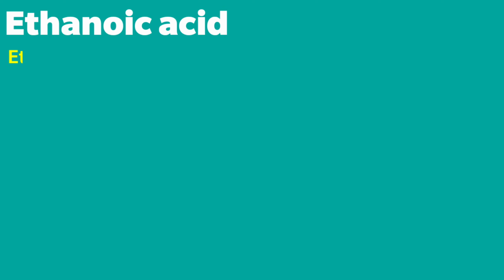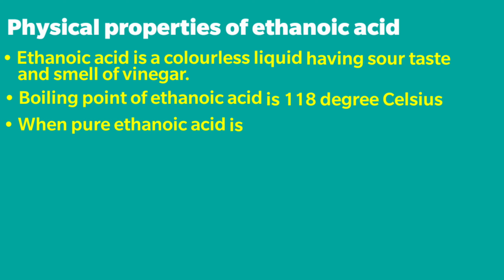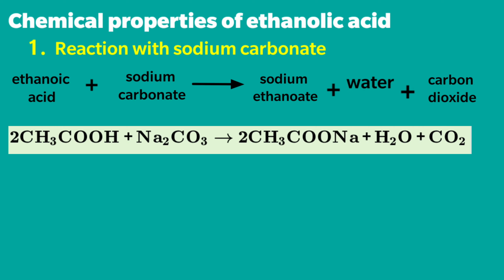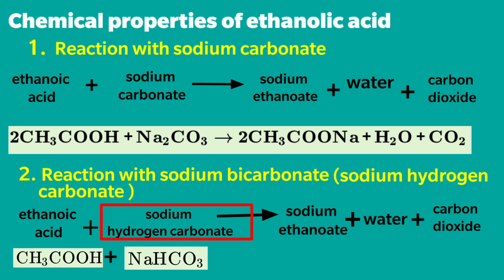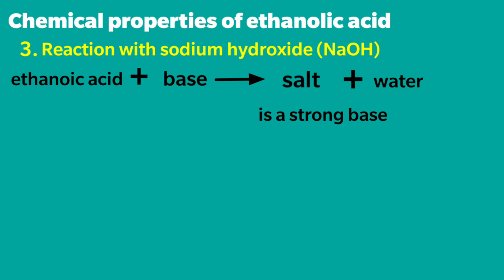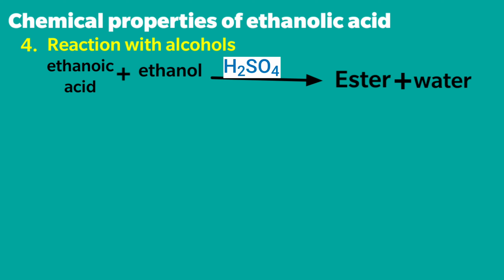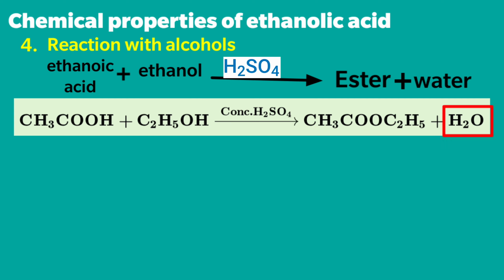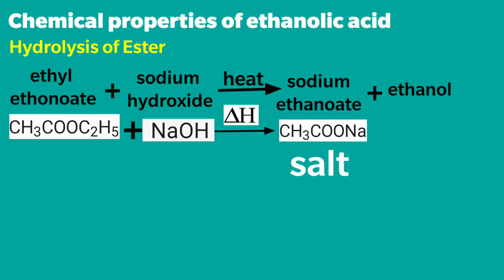Ethanoic Acid || Lecture 8 || Class 10 | Science | Chapter 4 | Carbon and its compounds | in English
Class 10 || Science || Chapter 4 || Carbon and its compounds || CBSE || NCERT book || Lecture 8 || Ethanoic Acid || The lecture is delivered by Khushboo ma'am.